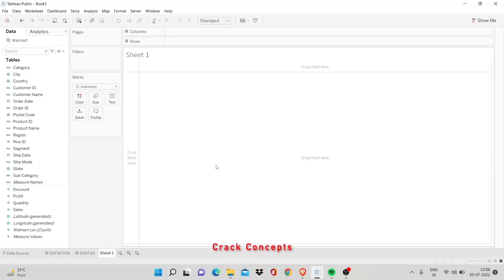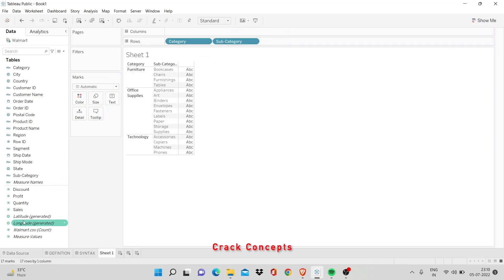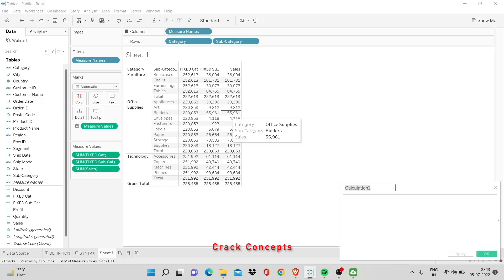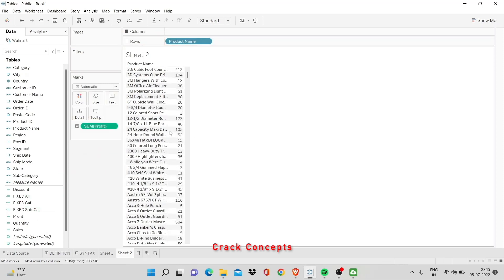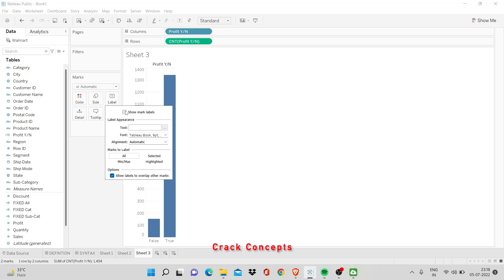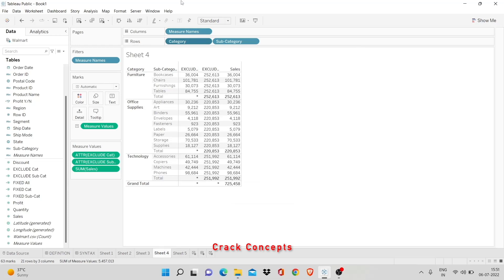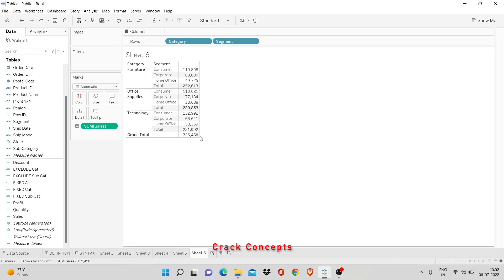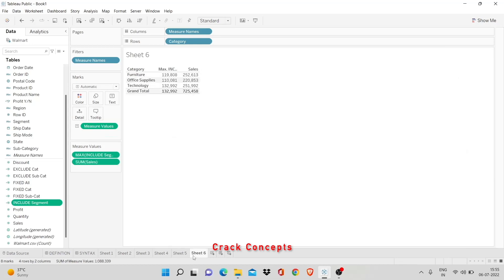Level Of Detail (LOD) in Tableau | Most Important and Complex Tableau Interview Question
Hi, In this video we've discussed Level of detail (LOD) in tableau. It is the most important and complex Tableau Interview Question. Watch the video to understand it in the simplest way possible